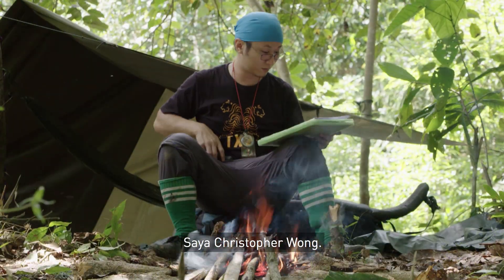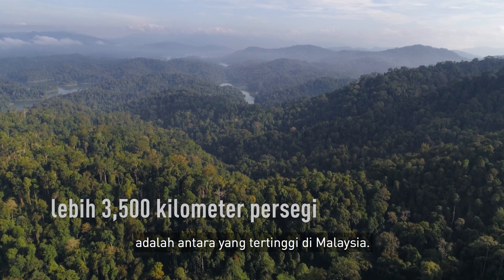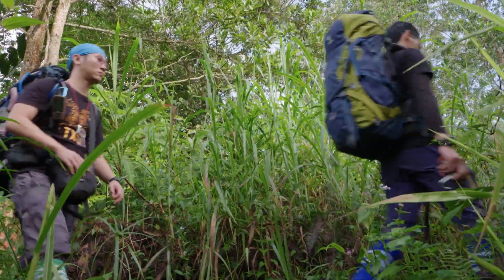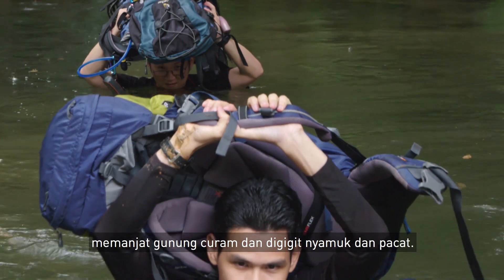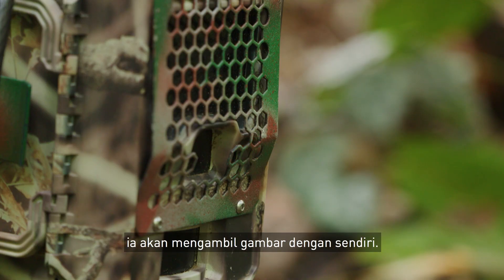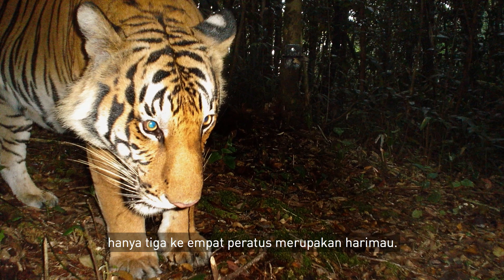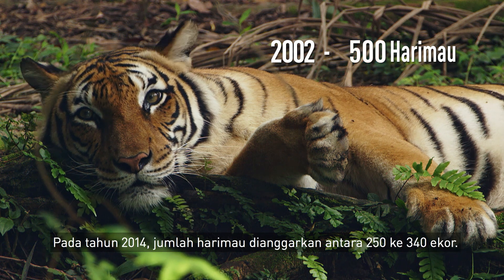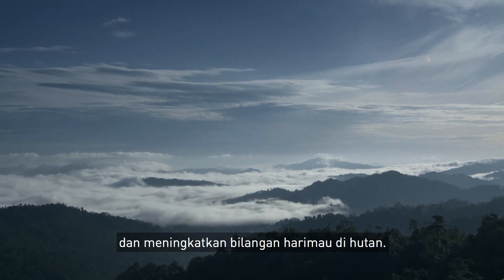On The Brink Of Extinction - Episode 2: Our Disappearing Tiger.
WWF-Malaysia's Senior Wildlife Monitoring Officer, Christopher Wong tells us about the reality and challenges faced by our team during the process of establishing tiger numbers in the Belum-Temengor Forest Complex as part of Peninsular Malaysia's first national tiger survey.

Filmed by award-winning Malaysian documentary makers Nuvista Media.